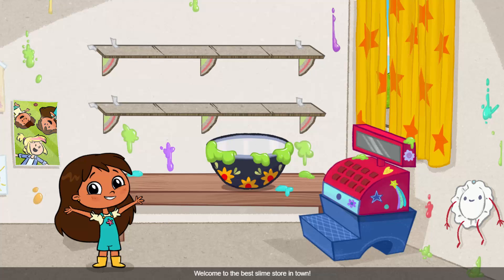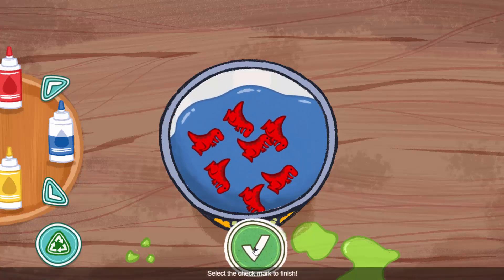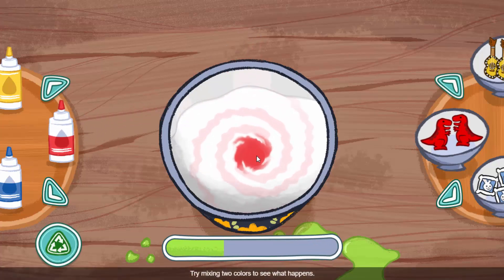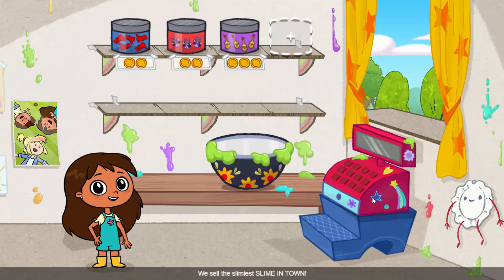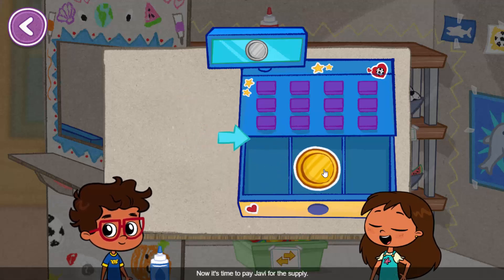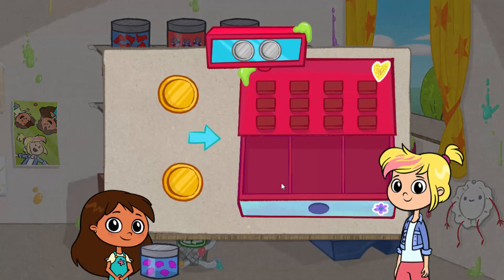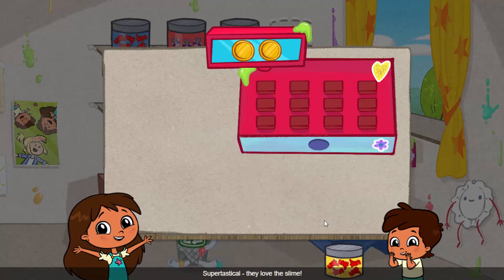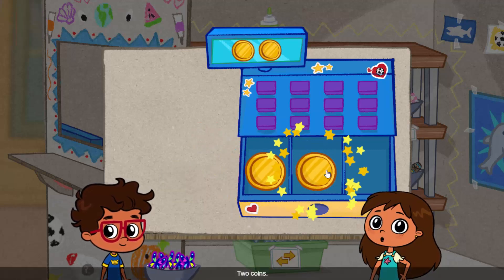Rosiesrules Rosies slime shop | Kids Learning | Kids Animation Education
Hello There :)
This is Feeling Craft channel. We use animation to create beauty makeup processes, satisfying, relaxing, skin care, peace of mind, stop motion animation, treatment, transformation & surgery ASMR videos. Also I love playing games and giving reviews on toys.

gameplay video,
gameplay,
game,
live gaming,
gameplay video pubg,
pubg mobile,
pubg india,
levinho,
gameplay of pubg,
call of duty gameplay,
ludo king,
game,
live gaming stream,
funny,
bgmi,
game streaming,